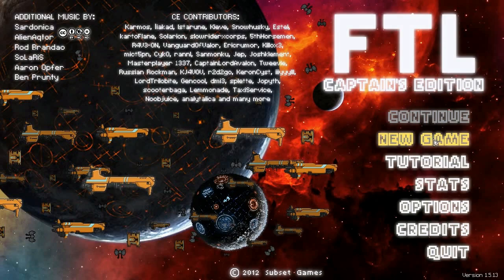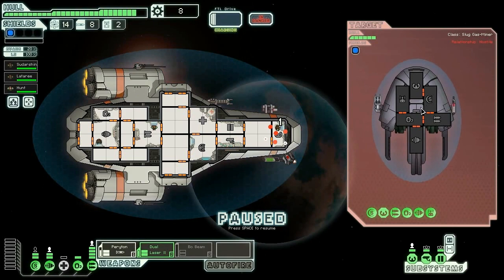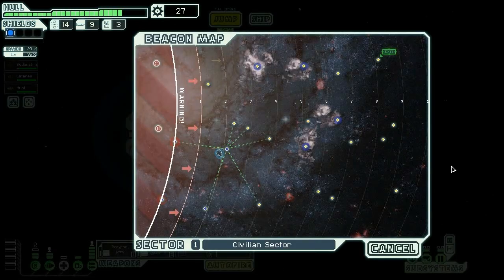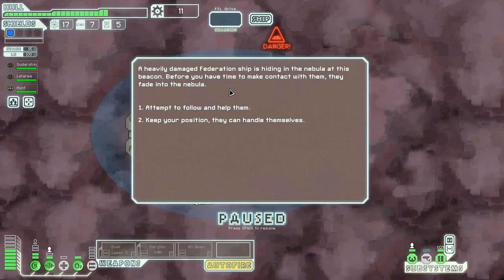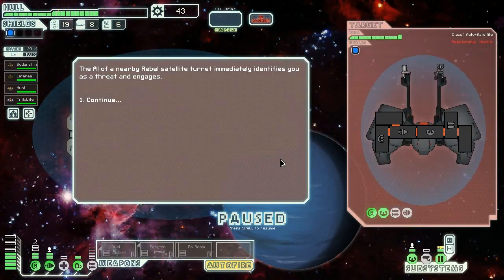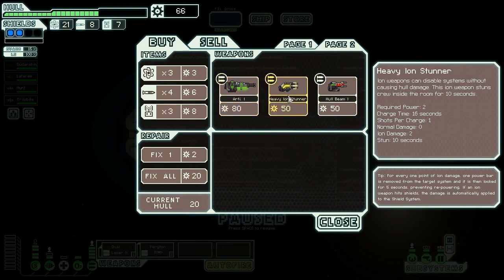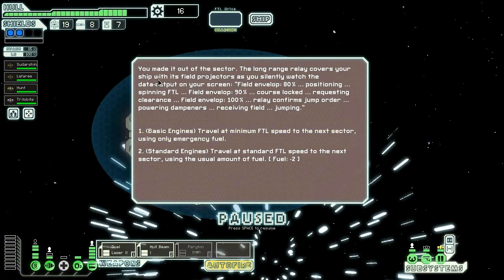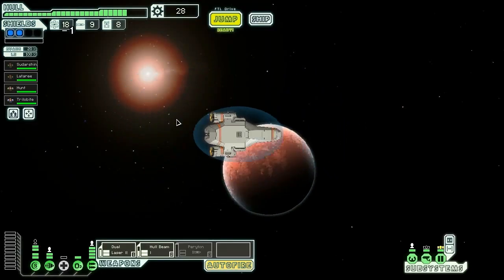HMV Plays FTL:AE - Captain's Edition Hard Mode 1 - Season 5 Episode 1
Season 5, baby! We start out with a (literal?) bang by taking out the Kestrel in Captain's Edition, a full replacement mod for the game. Let's see how quickly I die.